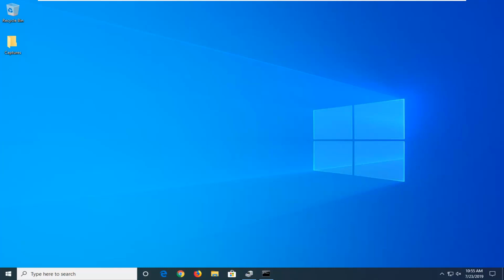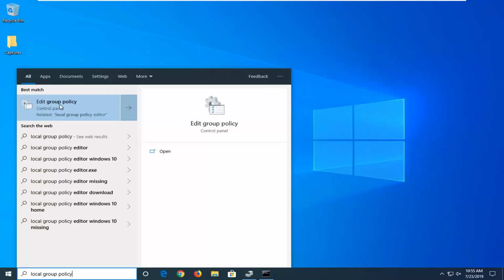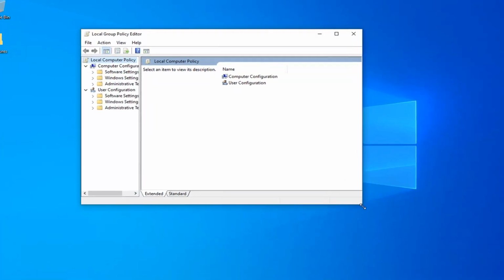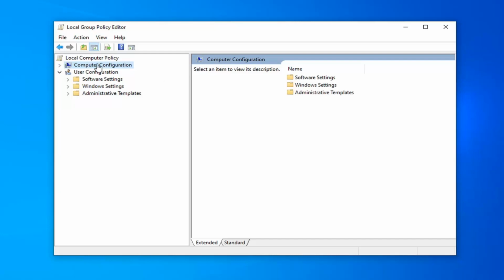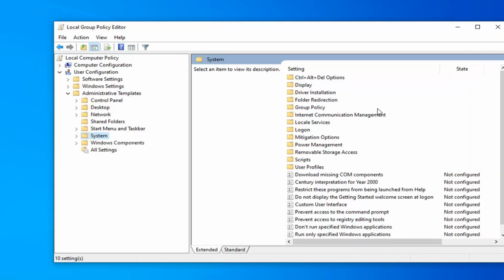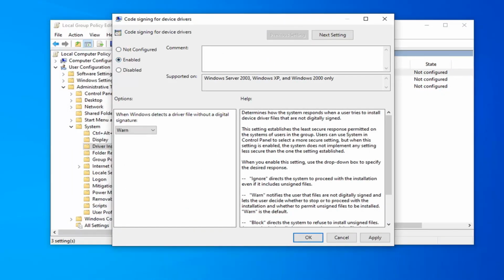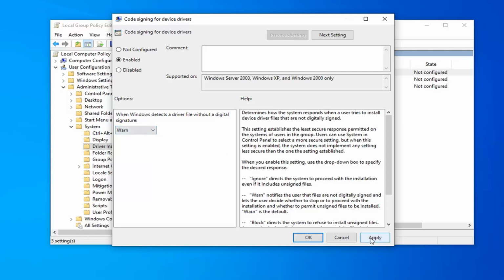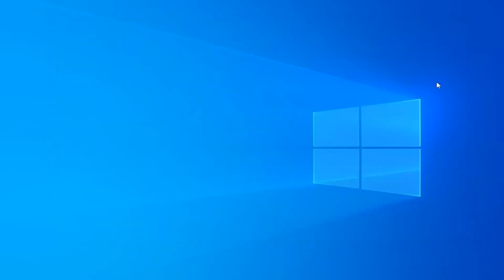How to Fix Windows Requires a Digitally Signed Driver In Windows 10/8/7 [Solution]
Issues addressed in this tutorial:
windows requires a digitally signed driver in windows 7
a digitally signed driver is required

If you are receiving an error message which is blocking the installation process of a new device driver or any other similar software, don’t panic. Your Windows 10 system still runs properly and you are not facing a system malfunction.

Device Drivers are necessary for communication between hardware and software of an operating system. Some drivers are digitally signed. Digitally signed drivers are drivers which signed by their issuing authority in such a manner that the end user or any third-party cannot modify them. At times, users are unable to install or update drivers and get the error  – Windows requires a digitally signed driver.

Driver Signing is the process of associating a digital signature with a driver package. Windows device installations use digital signatures to verify the integrity of the driver packages and to verify the identity of the vendor who provides the driver packages.

The drivers you normally install on your computer from Windows Update, Original Equipment Manufacturers or some 3th-party driver download software, etc. must be digitally verified by Microsoft via a digital signature. It is an electronic security mark that certifies the publisher for the driver, as well as all the relevant information related to it. If a driver isn’t certified by Microsoft, Window won’t run them on either 32-bit or 64-bit system. This is referred to as “driver signature enforcement”.

Windows 10 will load only Kernel mode drivers signed digitally by the Dev Portal. However, the changes will affect only the new installations of the operating system with Secure Boot on. The non-upgraded fresh installations would require drivers signed by Microsoft.

What are Digitally Signed Drivers? Digitally Signed Drivers are signed drivers from it’s vendors that ensures driver integrity and checksum to make sure that the Driver file being installed isn’t modified in anyway other then what the Signing Authority has allowed or modified.